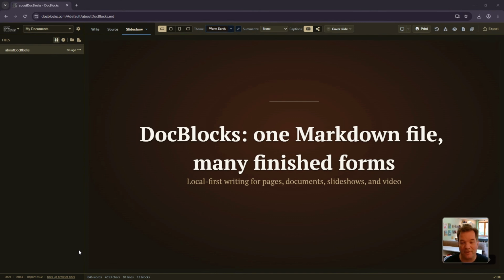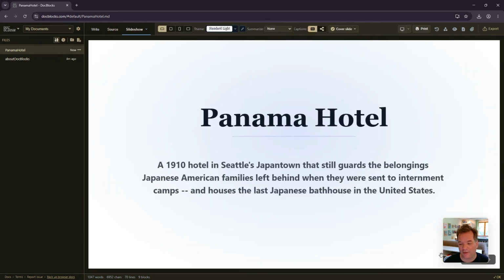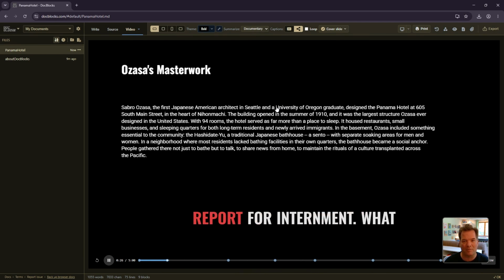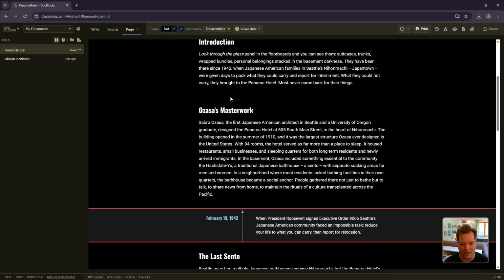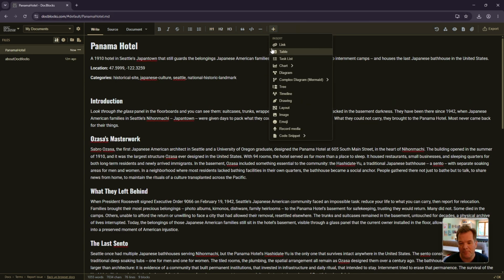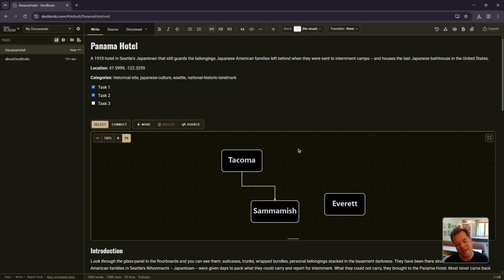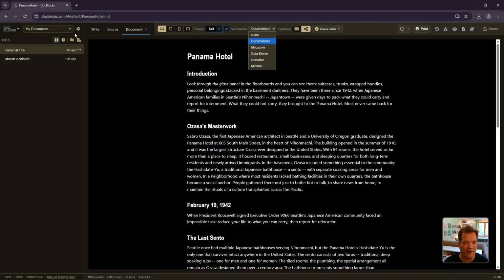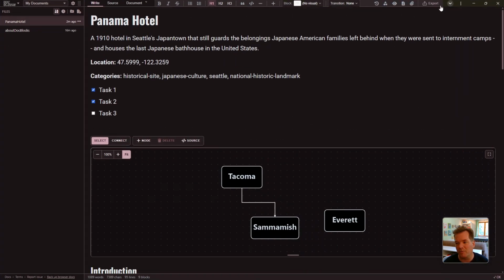All About DocBlocks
A brief tour of some features (and some bugs!) on docblocks.com. DocBlocks is free, open source editing software for doing anything with markdown. Notepad, but with cool stuff bolted on the site. Check it out!

If you have bugs or feature requests, please add them to the DocBlocks GitHub!